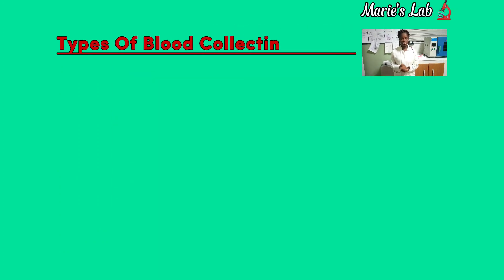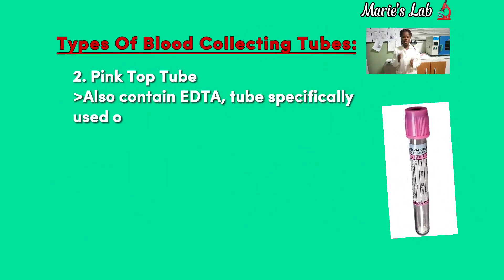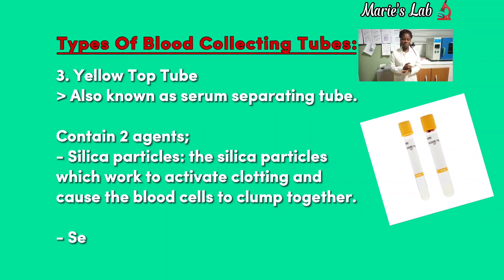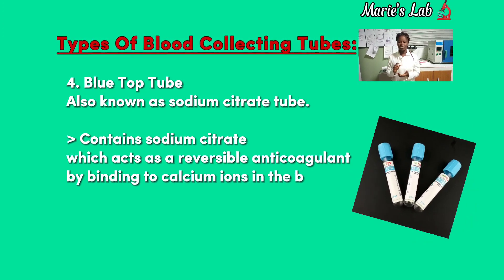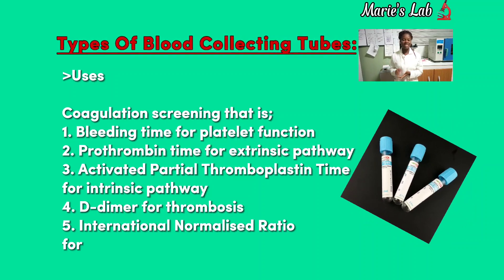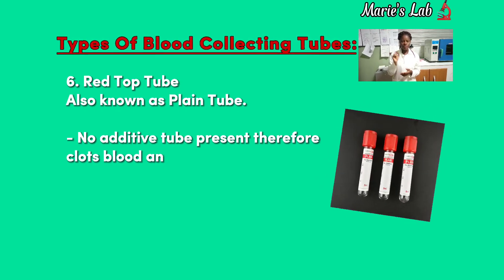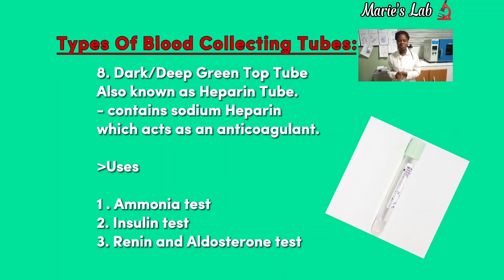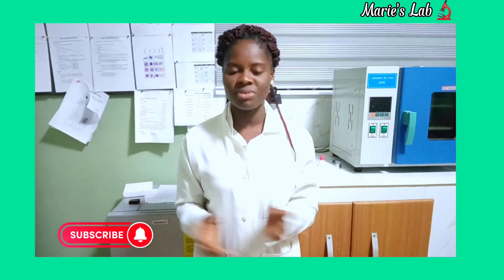Blood Bottles Breakdown | Color Codes | Uses | Blood Collections Tubes | Test Tubes | Ep 8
All blood collection tubes, color code and uses

blood bottles, blood collection tubes, color codes, test tubes